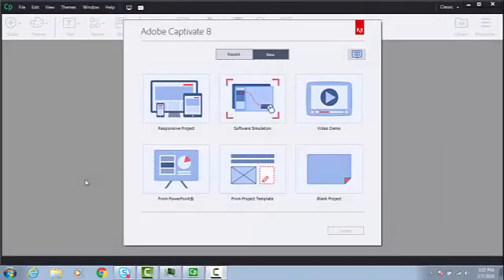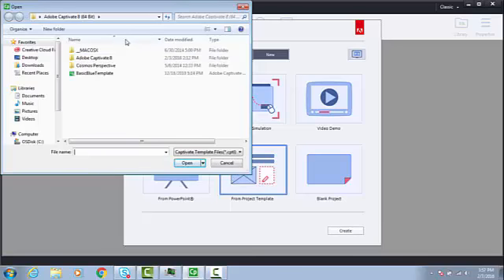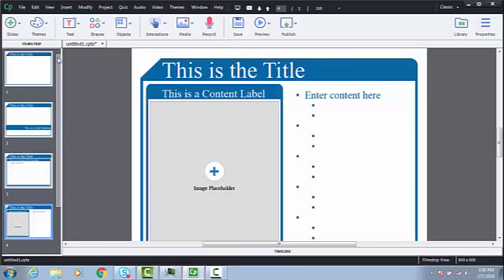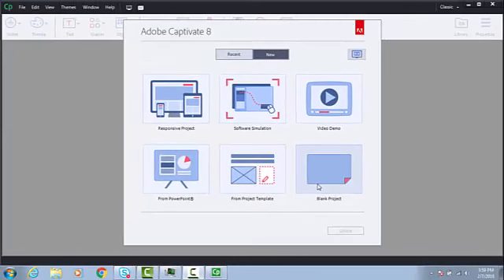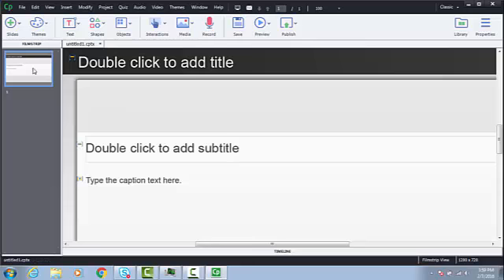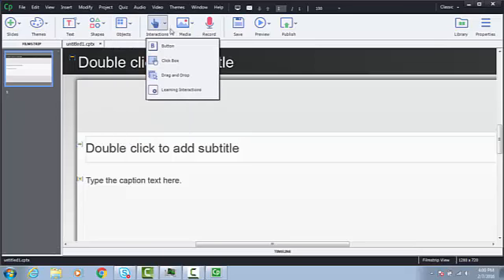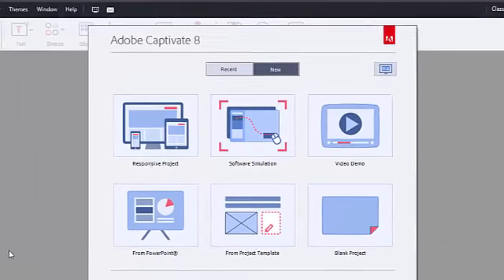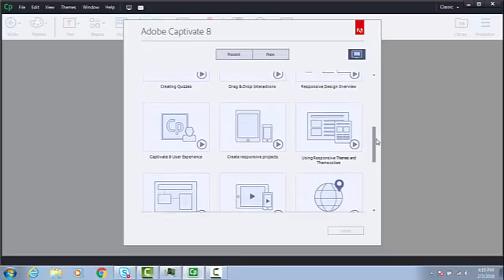Learn With Donal - Adobe Captivate 8.0 - Lesson Four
In this lesson, we will explore;

- Importing Project Templates
- Creating a Blank Project